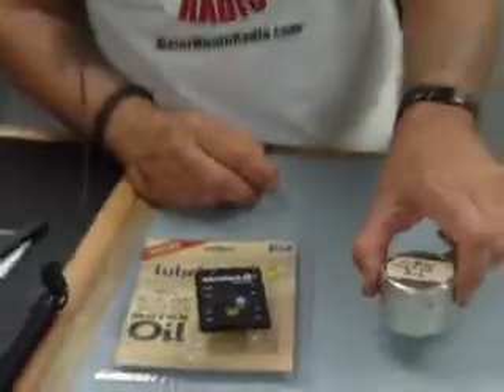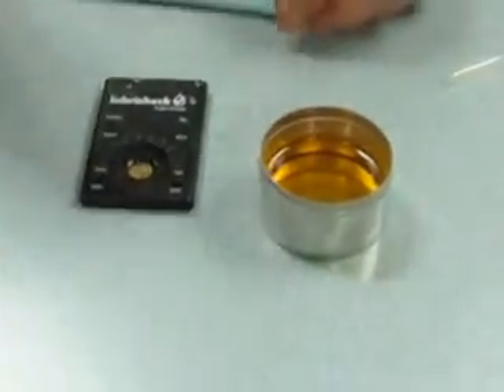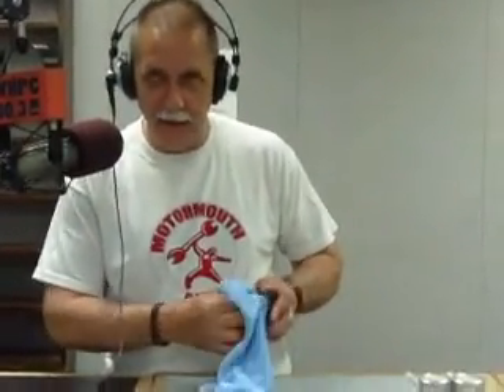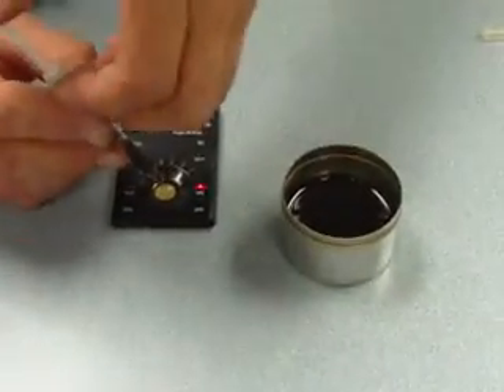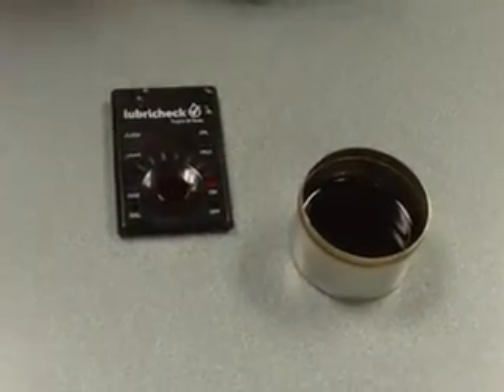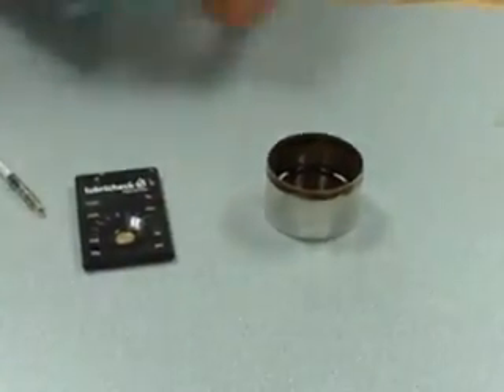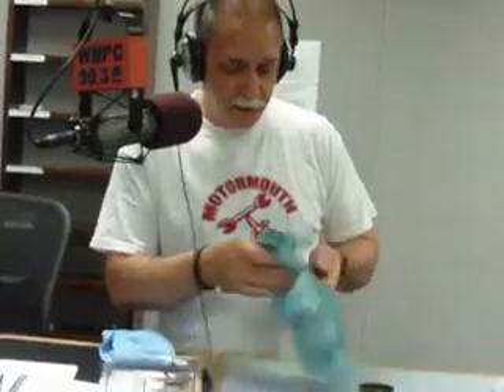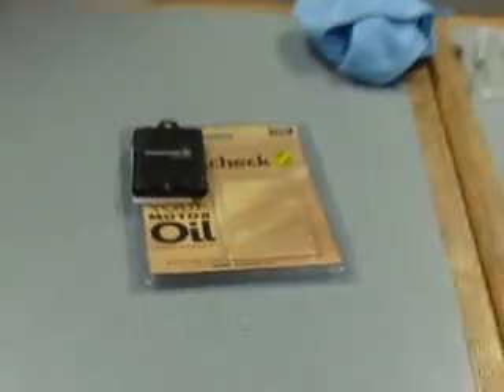We're back on the phone with Chad Erickson from Lubricheck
When Chad Erickson from Lubricheck noticed some inaccuracies in the first product display video that was produced in the MotorMouth Radio studios, Chris & Ray moved swiftly into action by inviting Chad back on the show to re-shoot the video to display the product correctly on June 12th, 2014